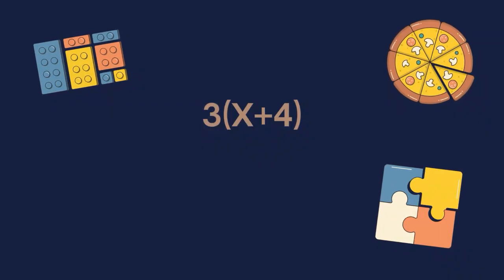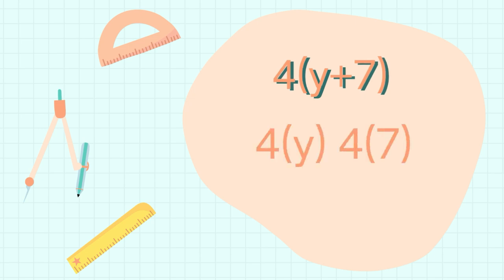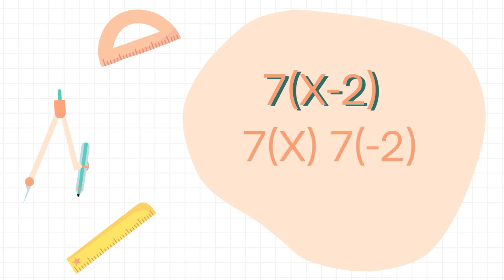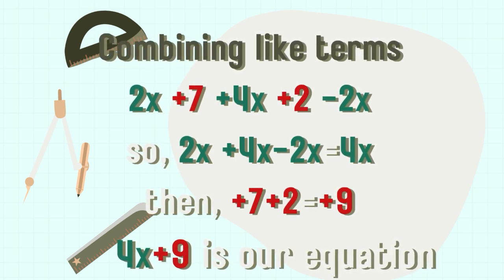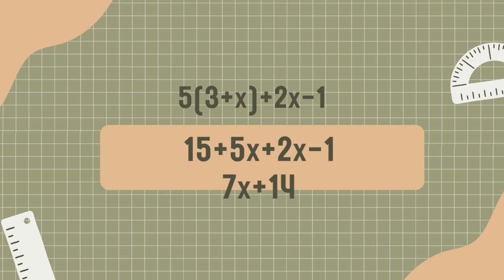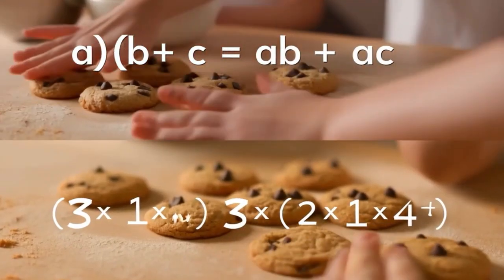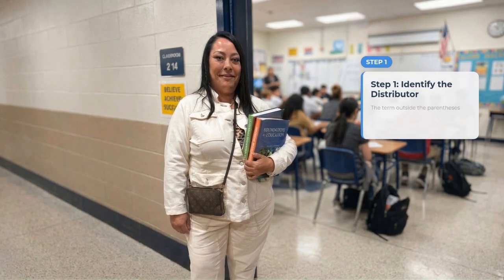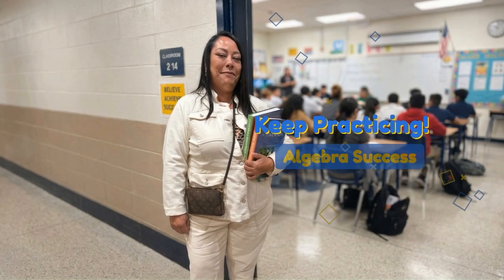Instructional Video Assignment: Distributive Properties by Chandra Thomas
An instructional video of distributive properties in partial fulfillment of the requirement for EDUC 730 at Liberty University Spring 2026.